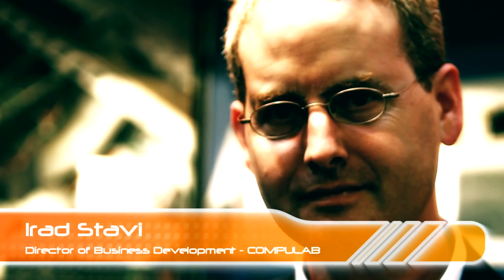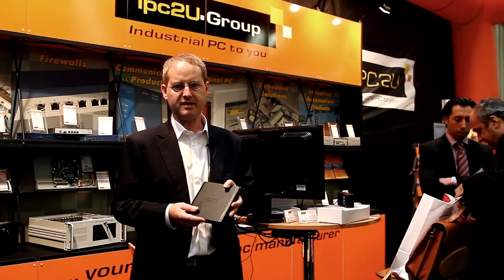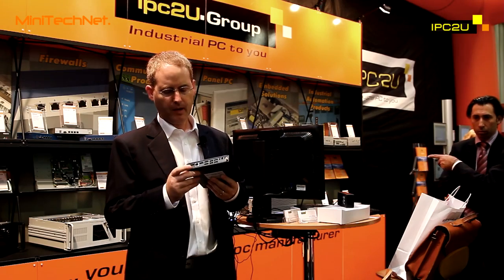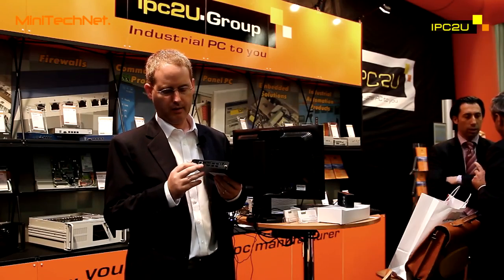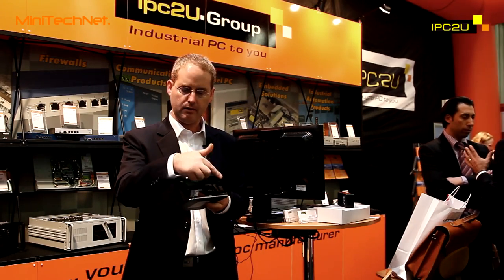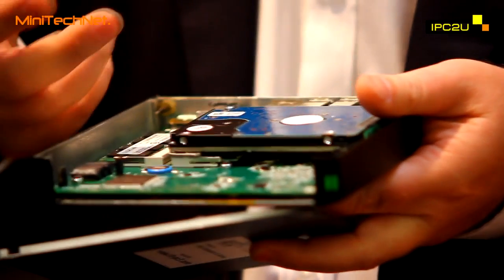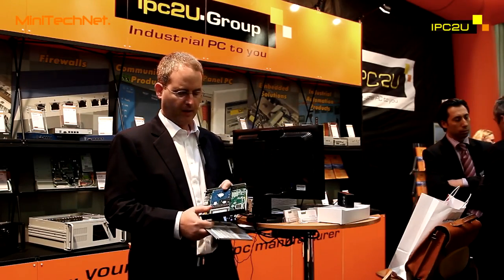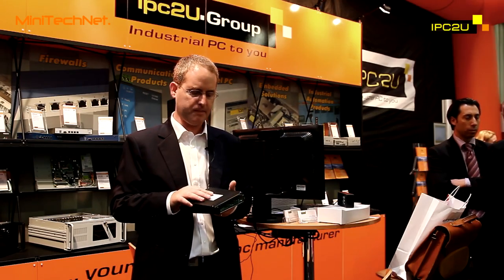Compulab fit-PC3 AMD Fusion Thin-Client Nettop - Embedded World 2011 (EN)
At the Embedded World 2011 Tradefair in Nürnberg Irad Stavi, Developer at Compulab, presented his brand new fit-PC3 based on the AMD Fusion Technology, making this super slim PC Full-HD compatible.